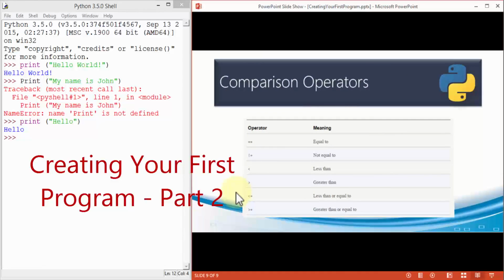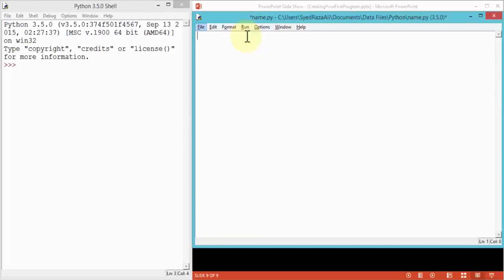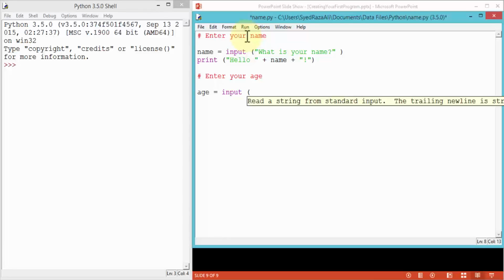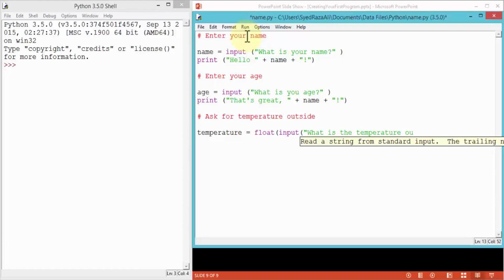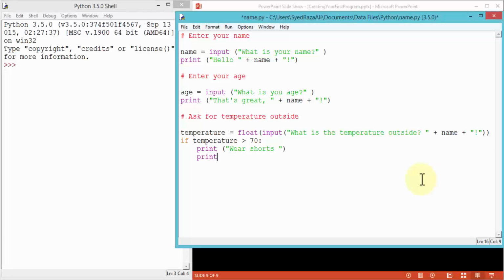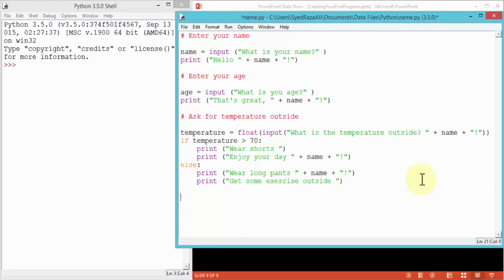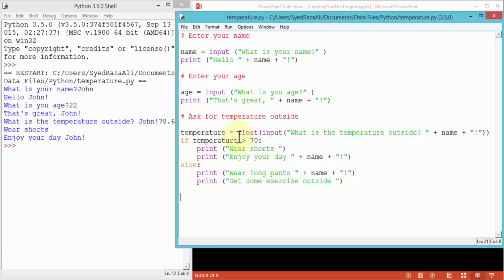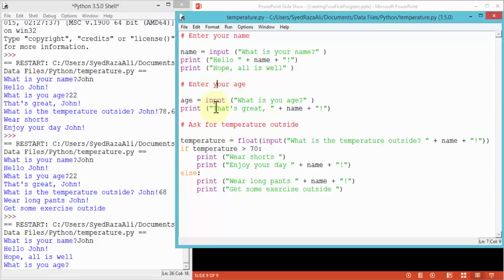Functions in Python Programming : creating your first program Video 2 | Part 2